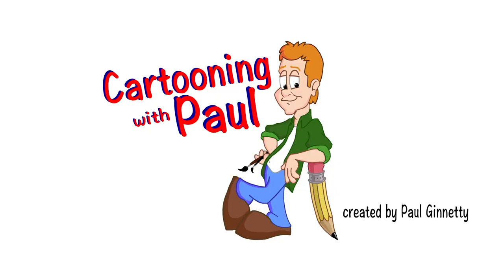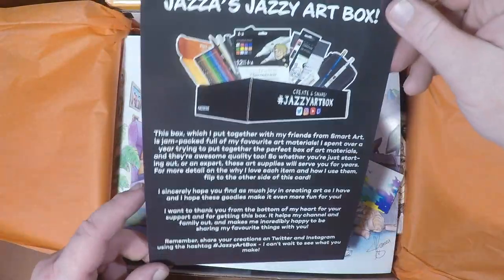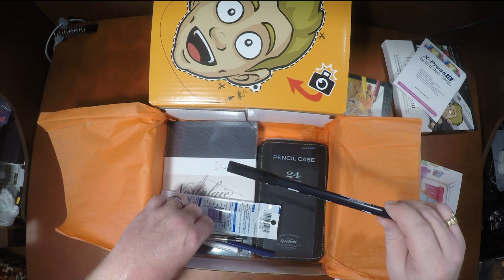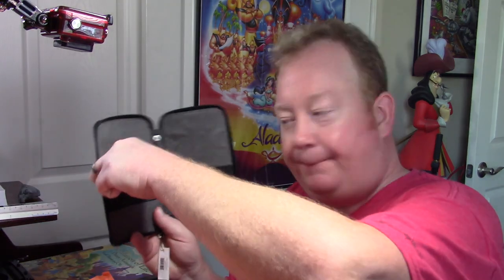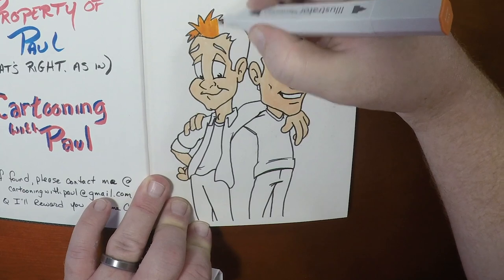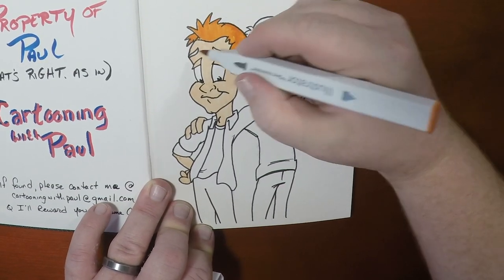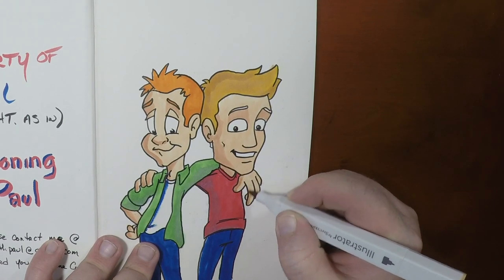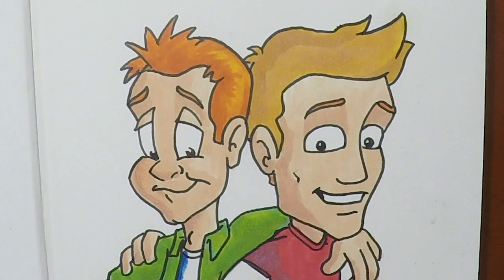I finally got my Jazza's Jazzy Art Box - Unboxing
I pre ordered this special, one time art supplies kit from Jazza and Smart Art Box when the campaign first began.  It surpassed expectation so much that Smart Art had issues with suppliers running out of stock.  Now, the orders are being fulfilled, and I finally got mine!!!

UPDATE: Unfortunately, the run on he art box has ended.  But the products in this video are not to be missed.  Most available in your local art stores

** I LOVE seeing all of your artwork!!**